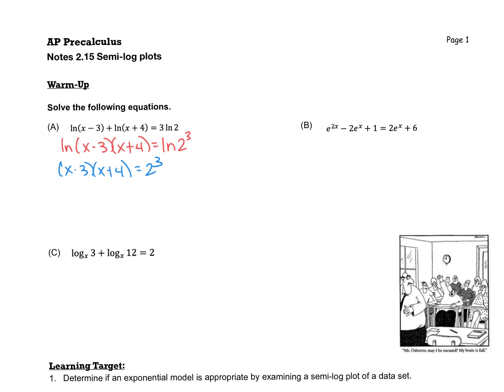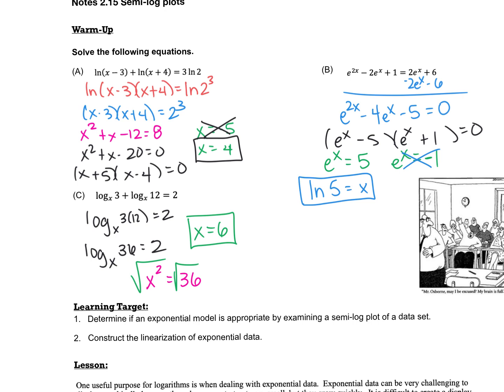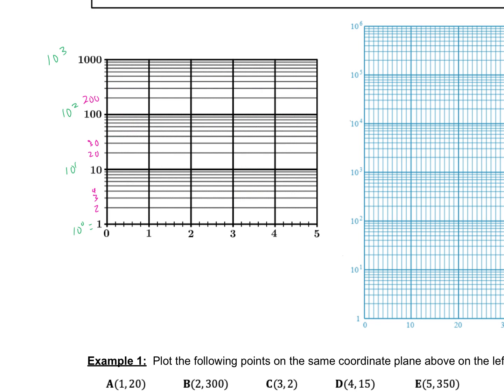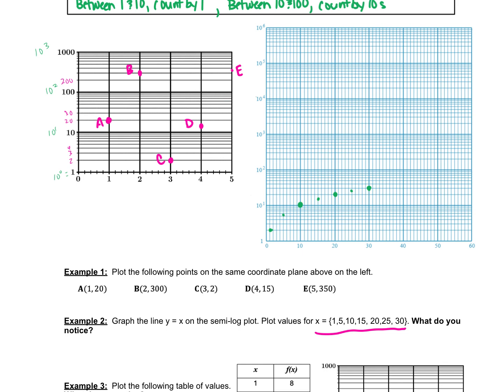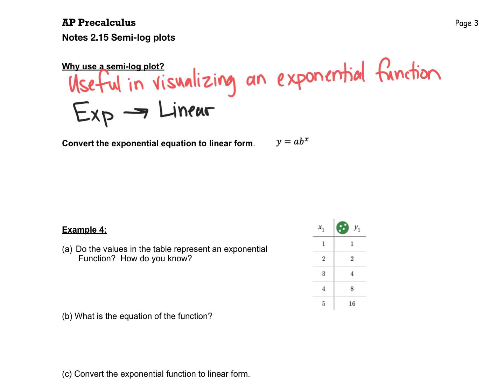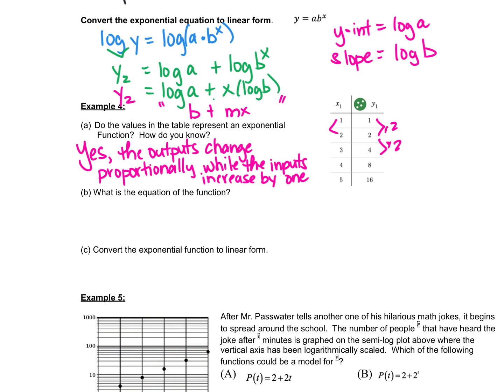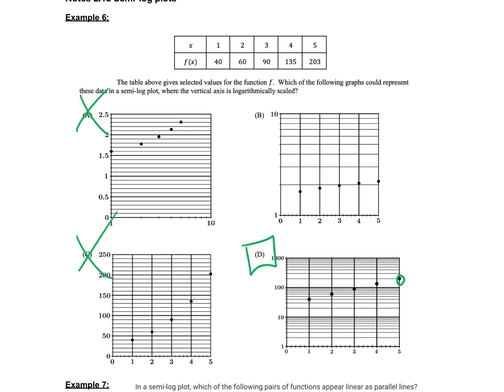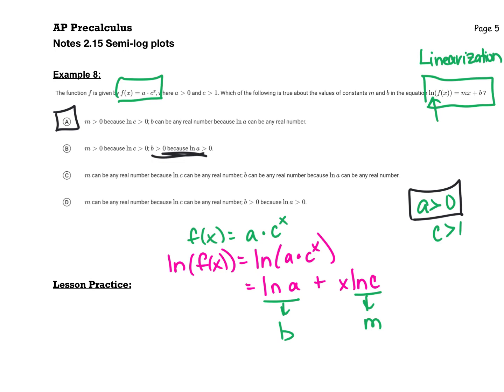PC Lesson Video 2.15